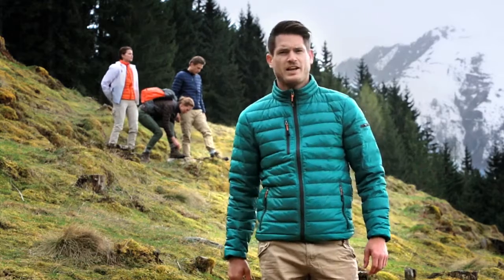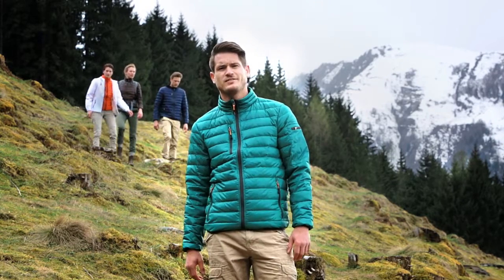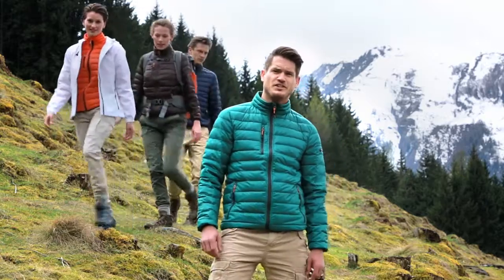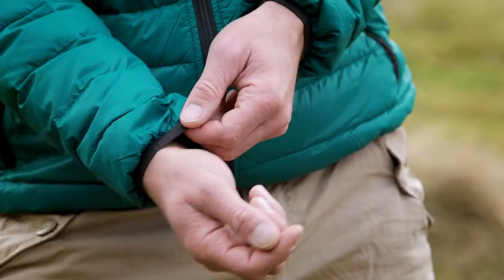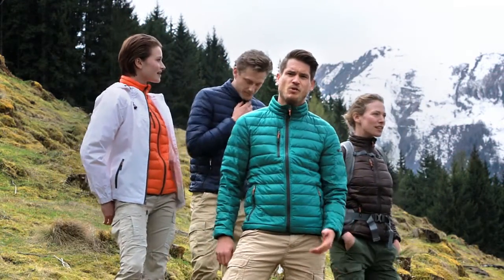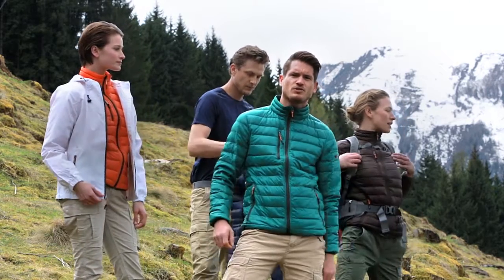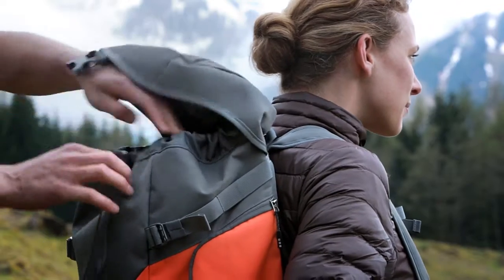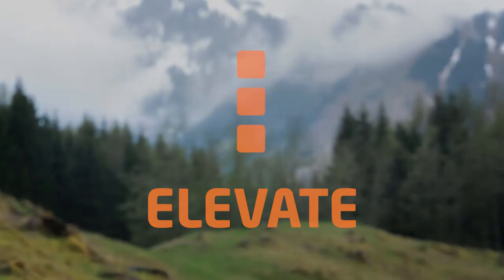Elevate Scotia light down jacket | 39305 - 39306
Elevate Scotia light down jacket: Perfect when you like to enjoy the outdoors. This light, easy packable jacket protects you from the cold thanks to its quilted panels filled with down. 100% Nylon, 20D. 80/20 Down, 115 gsm.

Scotia light down jacket. Downproof pressed fabric. Inner stormflap with chinguard. Tapered waist for a more flattering fit. Sleeve pocket with zipper. Chest pocket with zipper closure. Hand pockets with zippers. Elasticated binding. Centre front contrast coil zipper. Hanger loop. Woven of 100% Nylon with dull cire water repellent coating, 20D. 90% Down and 10% Feathers. 115 g/m². | # 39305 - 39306